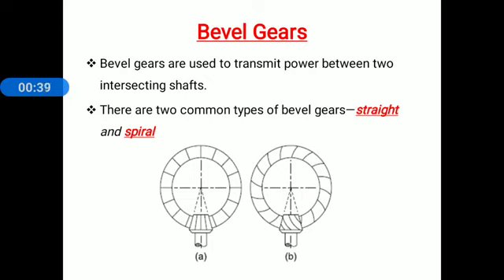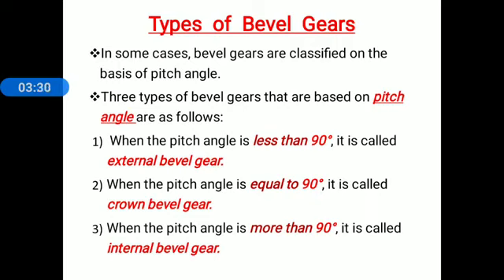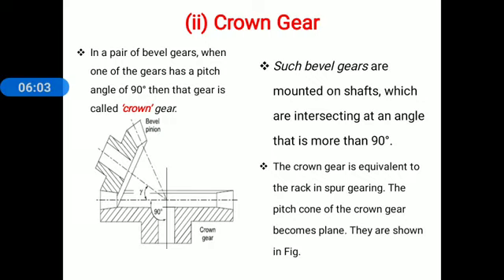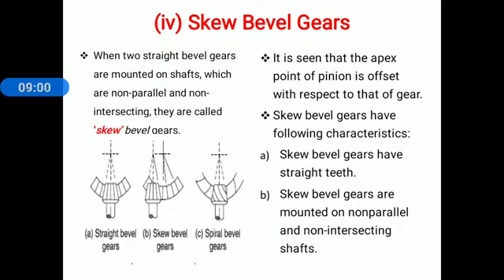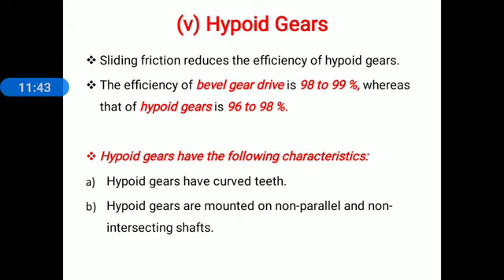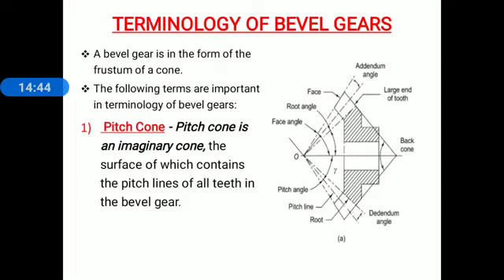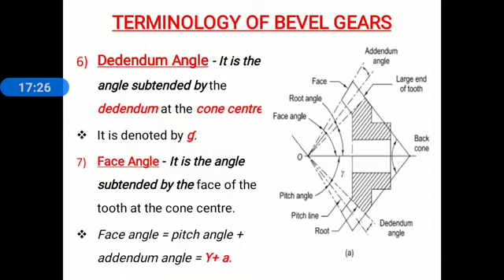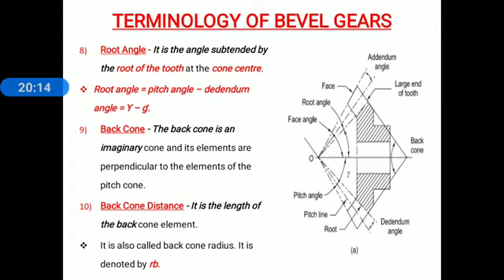Bevel gear 1